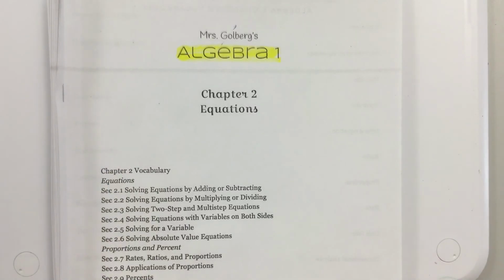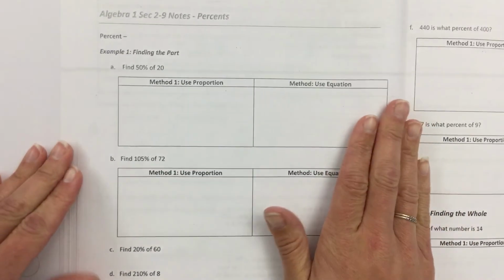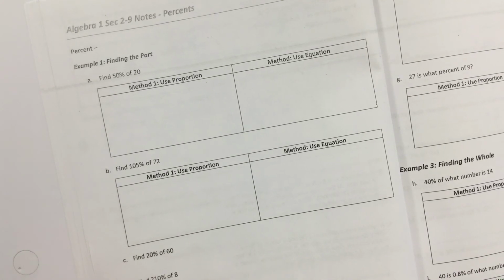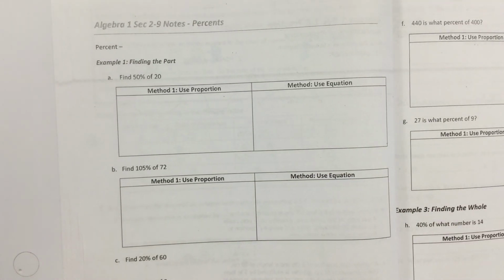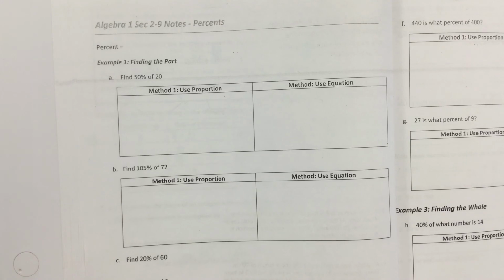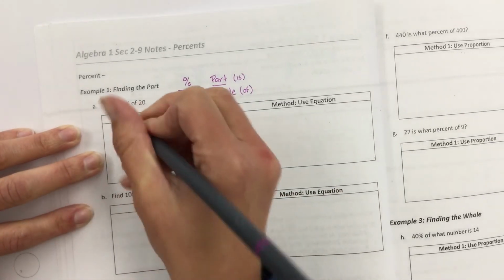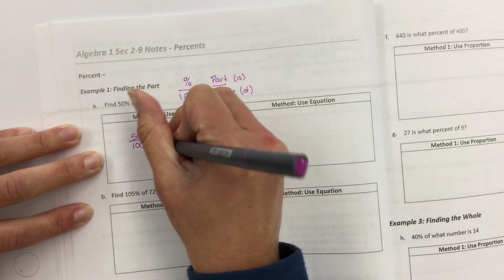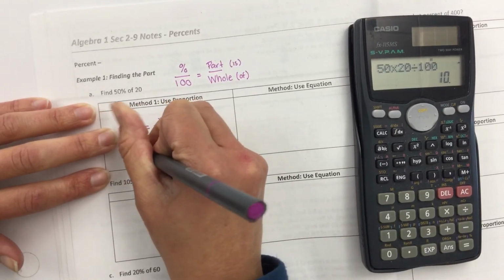Algebra 1 Sec 2.9 Percents